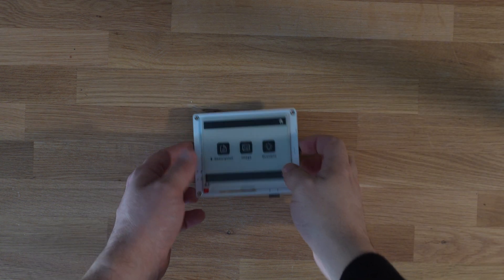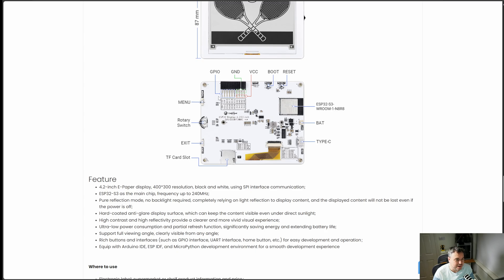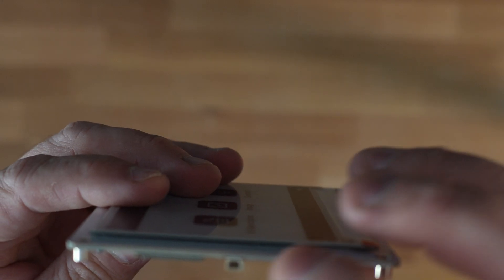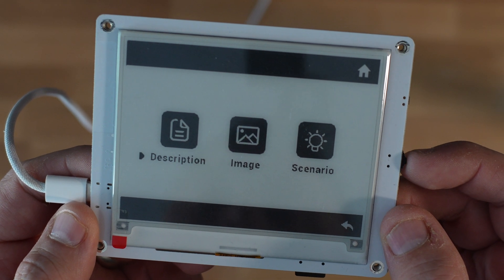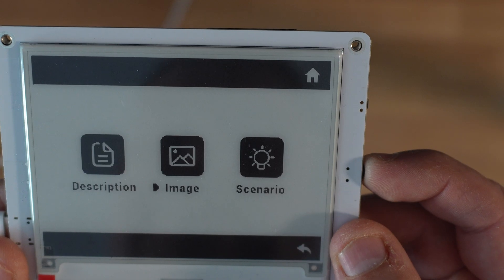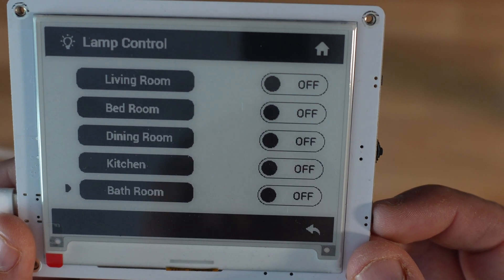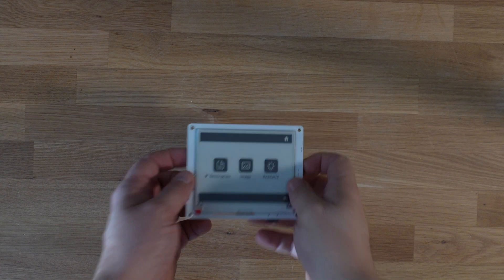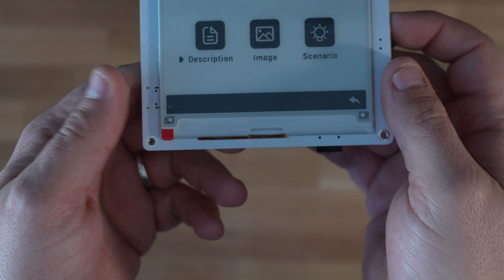This Tiny E-Paper Display Will Change Your Smart Home Forever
Discover the Elecrow CrowPanel 4.2-inch E-Ink Display in this review! 🖥️✨
We explore its high-resolution 400x300 pixel screen, energy-efficient e-paper technology, and the powerful ESP32-S3 microcontroller.

Learn how this versatile display supports Arduino IDE, ESP IDF, and MicroPython, making it perfect for hobbyists and makers alike.
Whether you're building a smart home project, a portable device, or just curious about e-paper displays, this review has you covered.

00:00 - Witch Craft?
00:14 - Intro
00:42 - Website lets look at the product
02:48 - The Product
04:34 - Demo Content
08:58 - Thoughts
13:20 - Final Summary